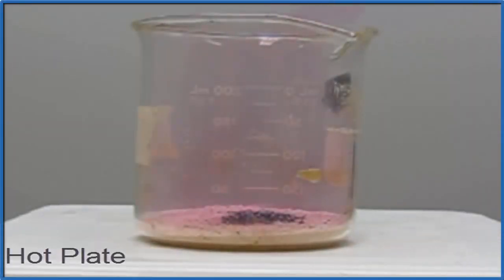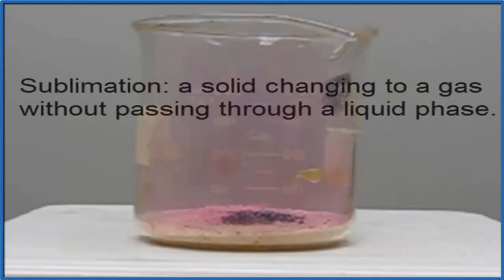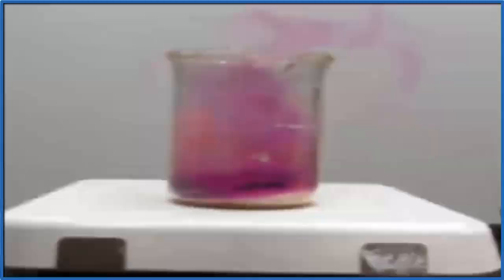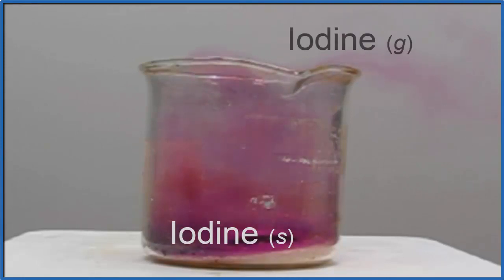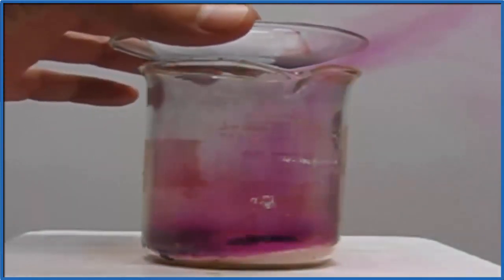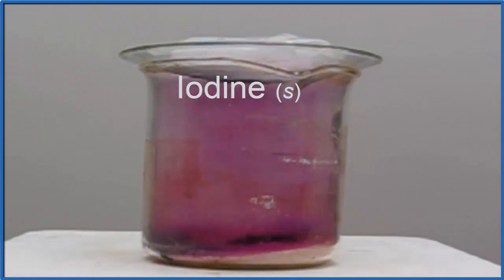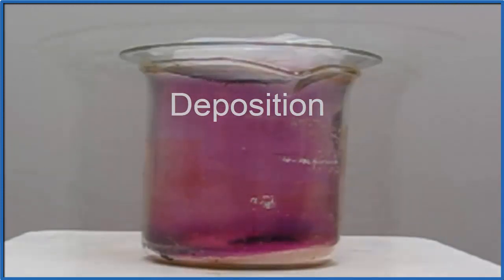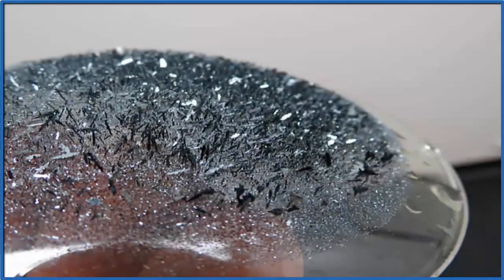Opposite of Sublimation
The solid crystals on the glass are pure solid iodine. They were sublimed into the gas form and then deposited back as a crystal.

This a very useful technique and can even be used to make diamonds (show picture) using vapor deposition under high temperature and pressure.  And they are identical in their physical and chemical properties to diamonds minded from the earth.

So to wrap up, the opposite of sublimation is deposition.

Note that it is possible for Iodine to exist in a liquid phase as well. However, this does not happen during deposition.

Video of Sublimation/Deposition from Dr. B's lab.